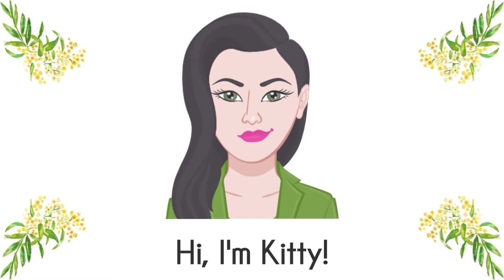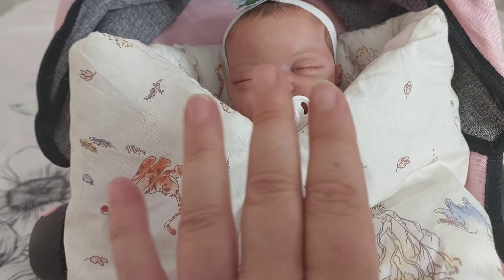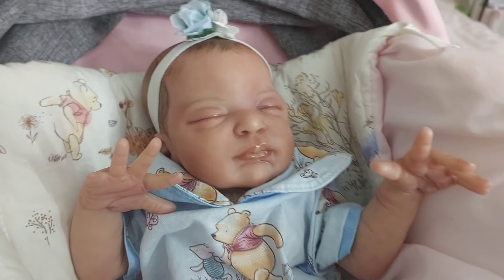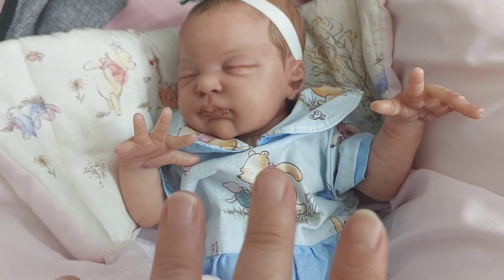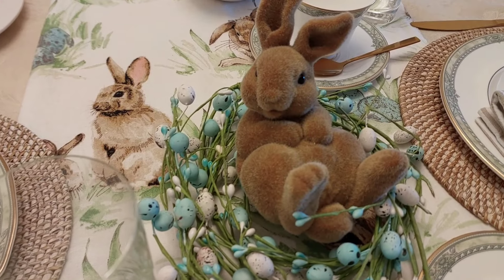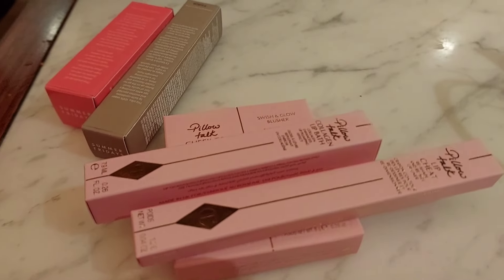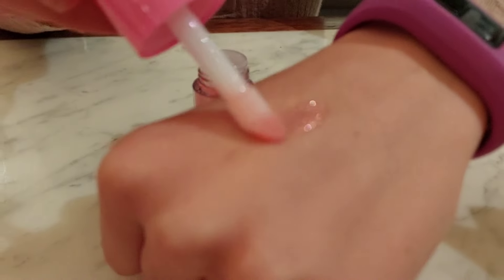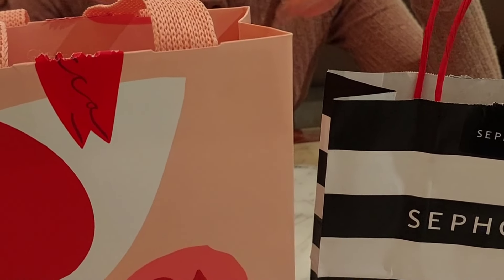🛍SHOPPING HAULS GALORE!!! With Reborn Baby Genevieve👶 (Premie Rosie sculpt by Laura Lee Eagles)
😀 Hi Friends! Whilst I have been offline I have been doing lots of shopping with Tottie!  Come see lots of shopping hauls.  PLUS I feature my premie reborn baby doll Genevieve.

- ADULT DOLL COLLECTING CHANNEL -
Please 🔎NOTE: This video is set to "Not Made for Kids" as my channel and content is not intended for children aged under 13 years of age. This is a video about the dolls in my collection, to share with other adults (or young adults), who also love to collect and play with dolls. My videos are about creating positivity within the adult doll collecting hobby. YOU ARE NEVER TOO OLD FOR DOLLS & NEVER TOO OLD FOR A HOBBY YOU LOVE!

Time Stamps to guide you through this video:
00:00  Intro
01:14  Welcome
01:35  Introducing Genevieve (Premie Rosie sculpt by Laura Lee Eagles)
08:24  A Snapshot of our Easter!
09:26  Shopping Haul no.1
16:15  Shopping Haul no. 2
20:22  Birthday Shopping Haul no. 3
24:19  Birthday Table Setting for Miss T!
24:32  Shopping Haul no. 4
28:53  Shopping Haul no. 5
41:05  Outro